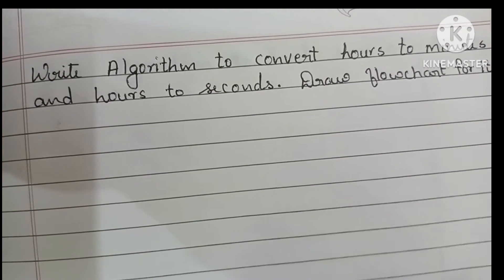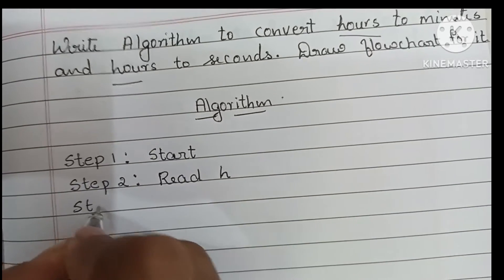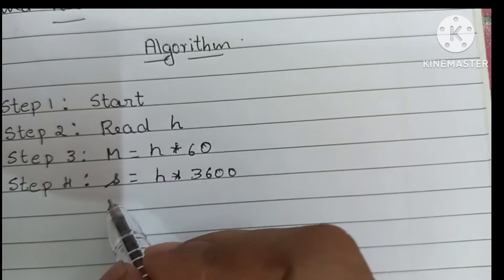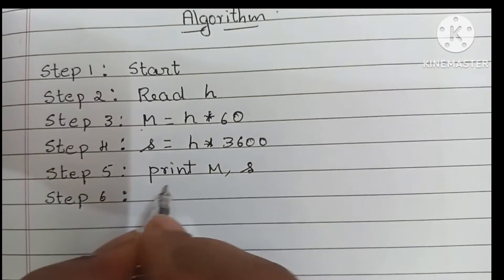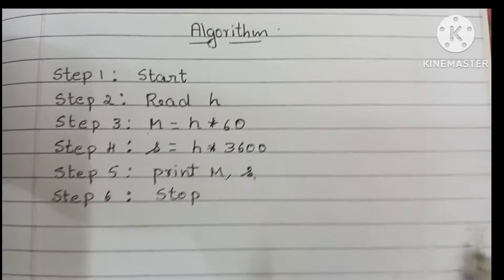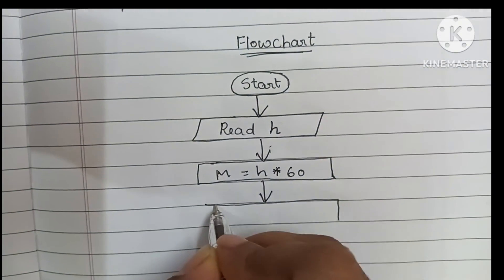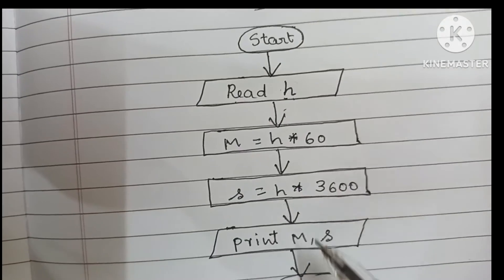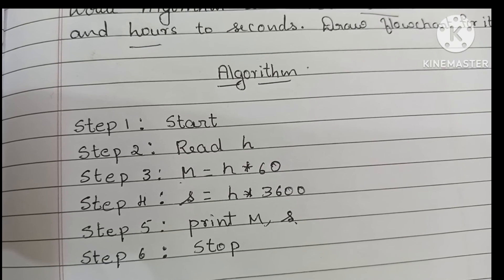Algorithm to convert time from hours to minutes and hours to seconds format. Draw Flowchart for it.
Algorithm

Flowchart